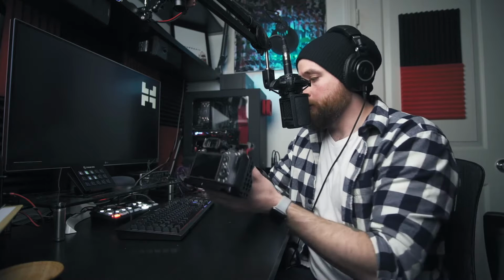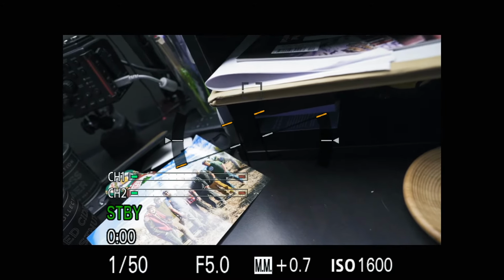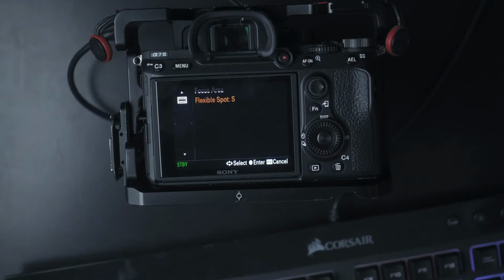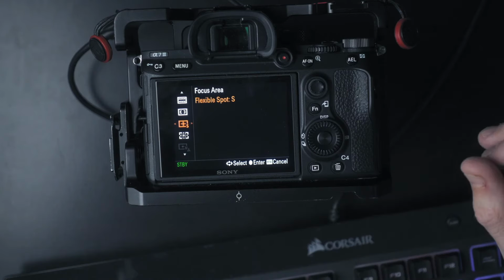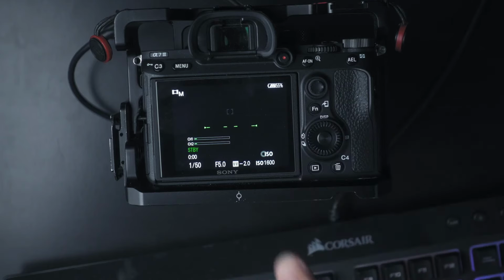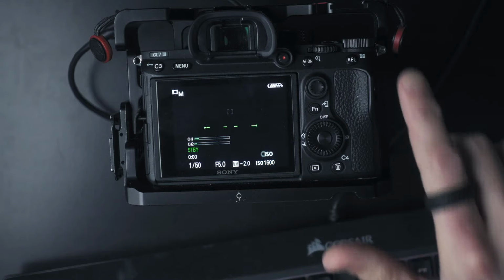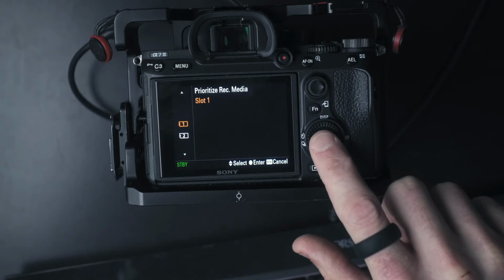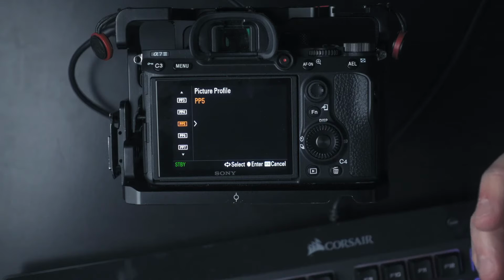Sony a7III Features and Custom Settings (Ep. 6) | The Hafey Digital Podcast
In  this episode of The Hafey Digital Podcast — a show for creators, makers and doers — I take you on a tour of the infamous Sony a7III Mirrorless Camera to show you some my favorite features and custom settings.

Podcast Gear:
Main Camera
Capture Card
Video Light
Audio Interface

HAFEYDIGITAL.com